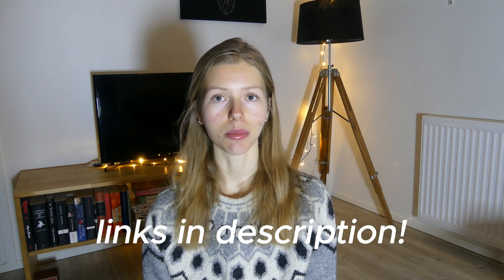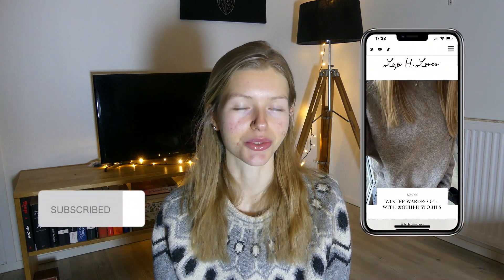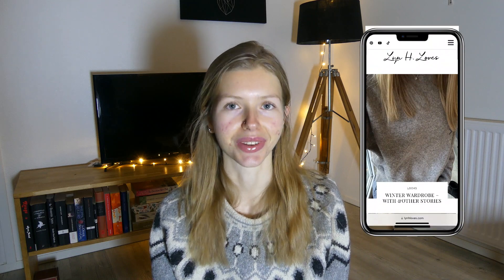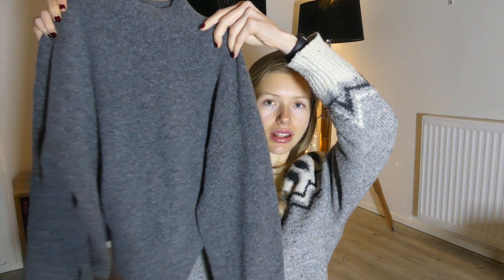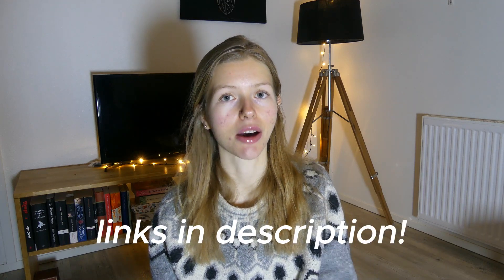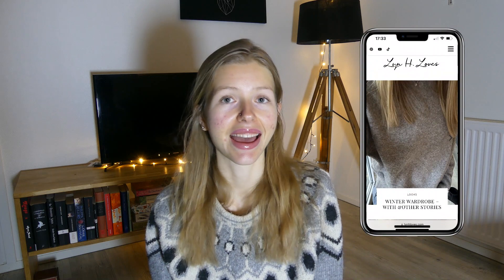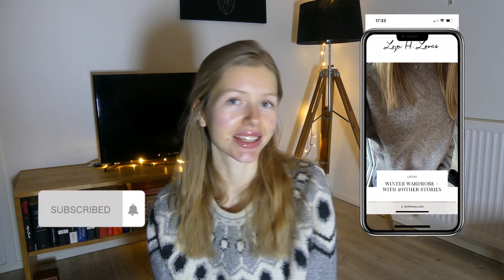Winter Wardrobe Essentials , Knitwear, Burberry, &Other Stories | Lyn H. Loves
In this Video: I talk about my Winter Wardrobe2024 must-haves. I share with you how I style these clothing pieces, what brands I shop them from and my advice about Winter Fashion styling.

the rest of the items are linked below!

Love always,
Lyn